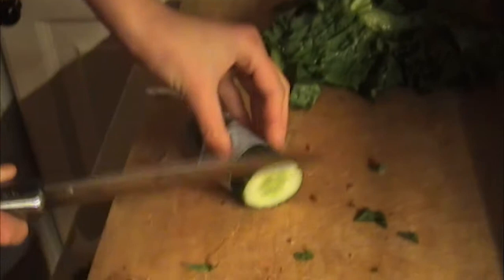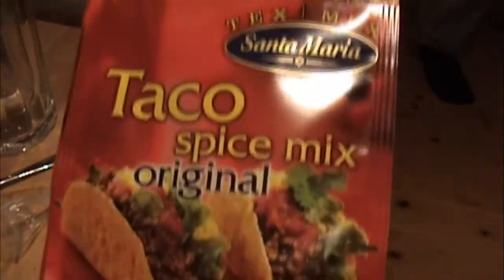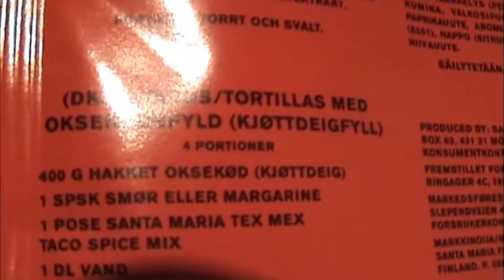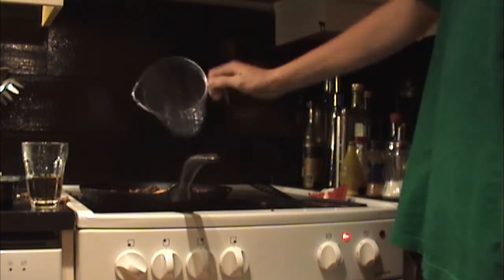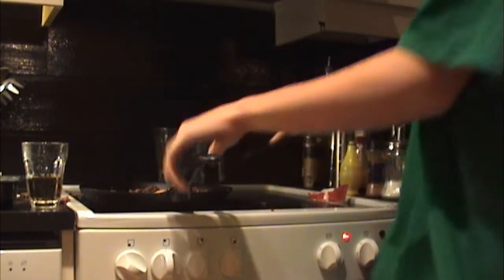innlegg 1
besøk wombatproductions95 PÅ youtube ;)